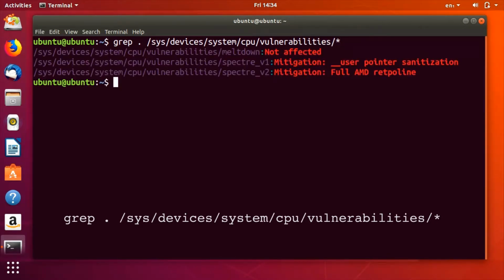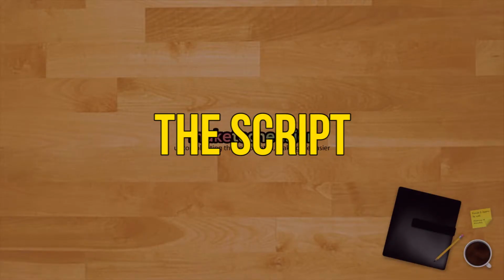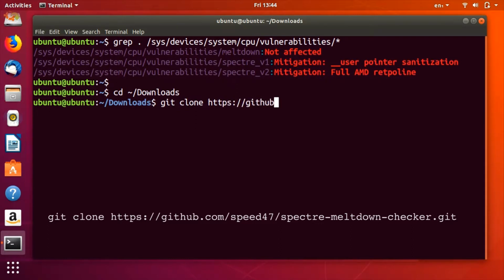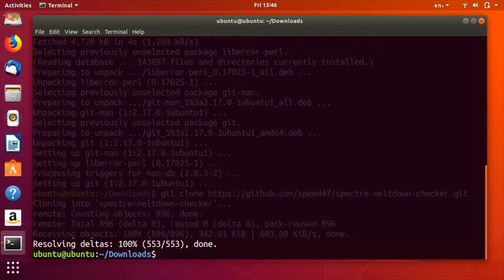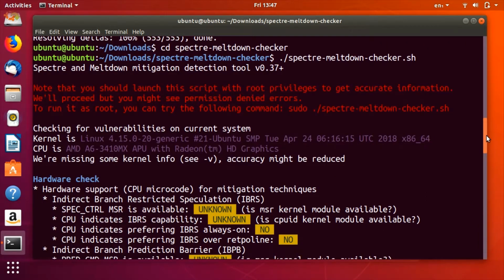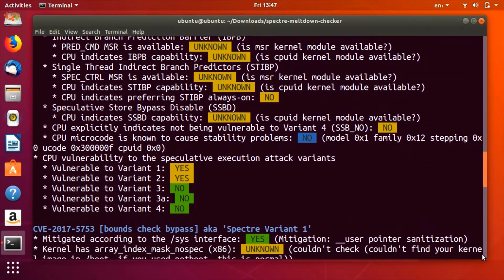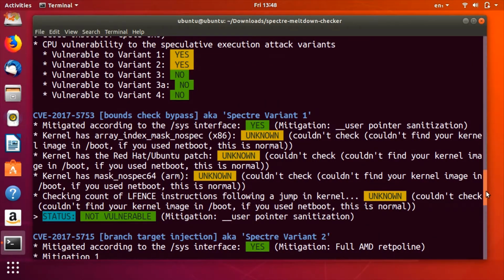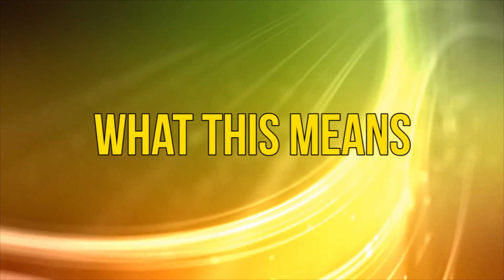How to Check Your Linux PC for Meltdown or Spectre Vulnerability FINAL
Meltdown and Spectre vulnerabilities affect all Linux distros one way or another. Let us help you check how you stand.
Full transcript on the subtitles/CC button

For the simple test type the following:
grep . /sys/devices/system/cpu/vulnerabilities/*

For the script type:
cd ~/Downloads

making sure that git is installed and if it isn't you will be prompted to install it.

then type:
cd spectre-meltdown-checker
./spectre-meltdown-checker.sh

and review your report.